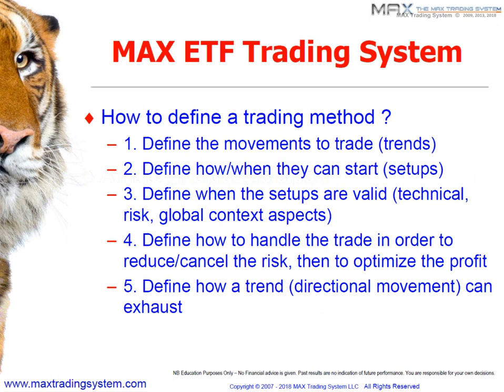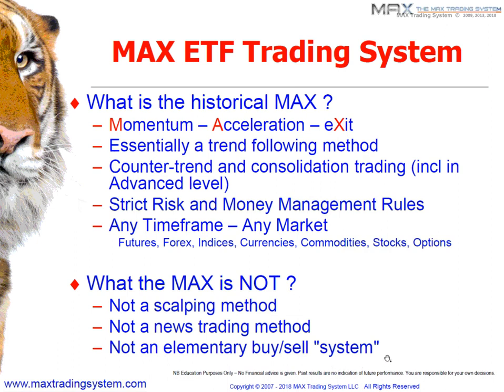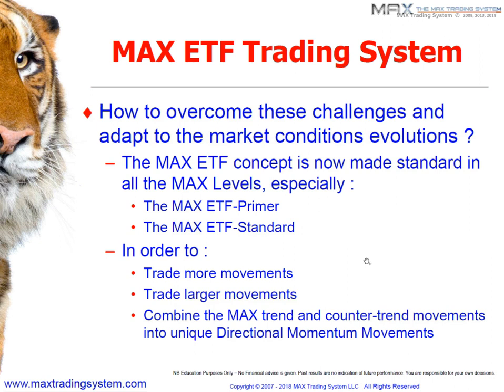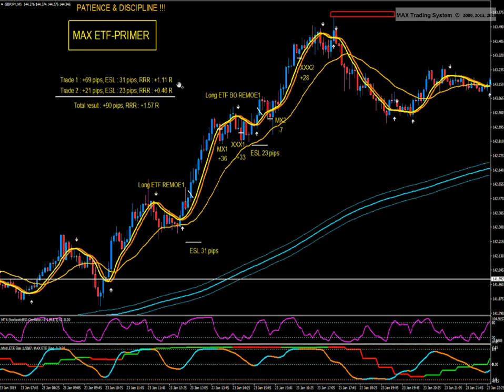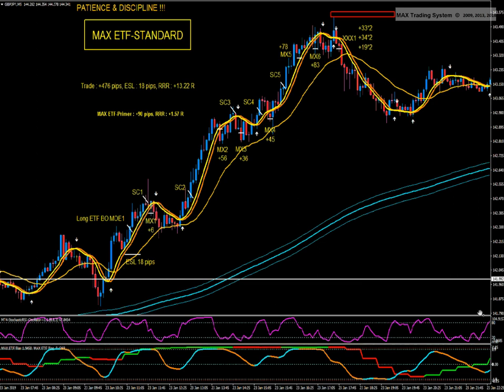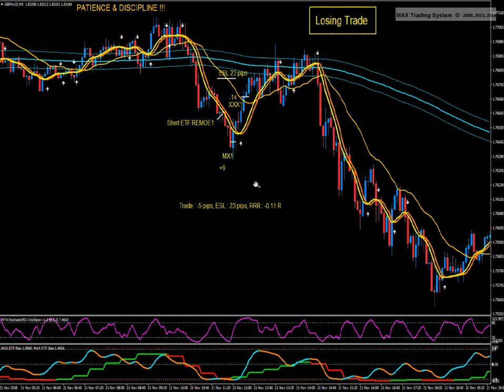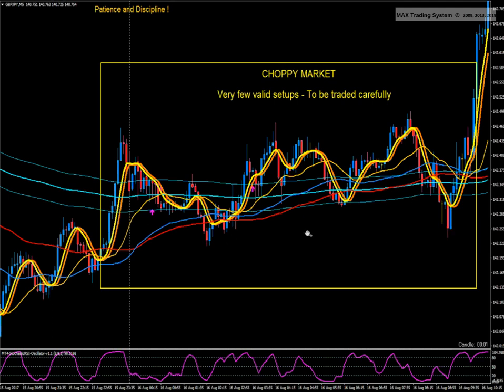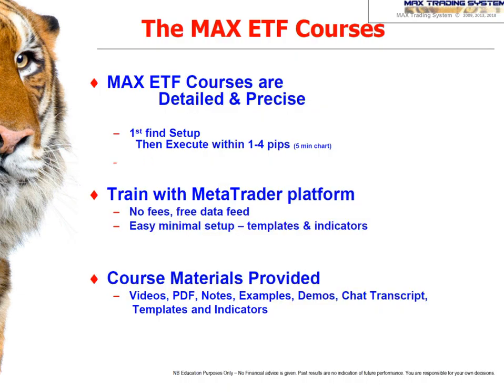Trading to the MAX Update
Here's all the latest info on the MAX Trading System, a very powerful trend-following system for all markets.